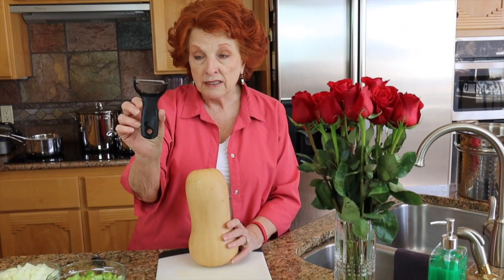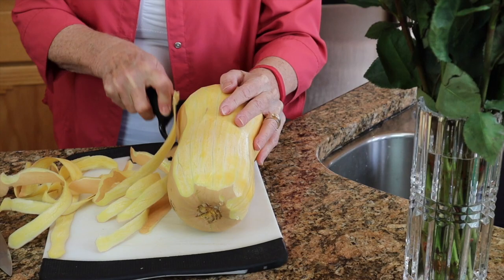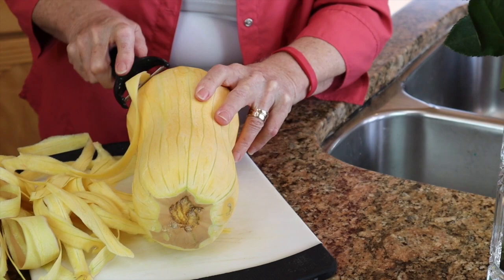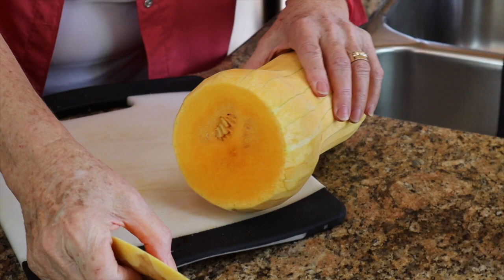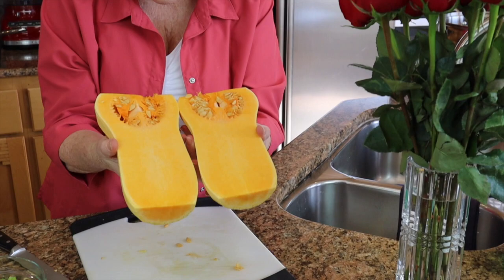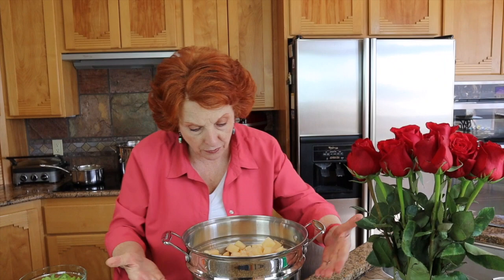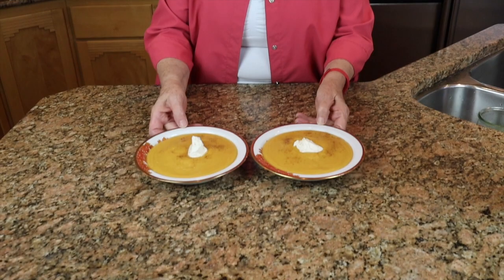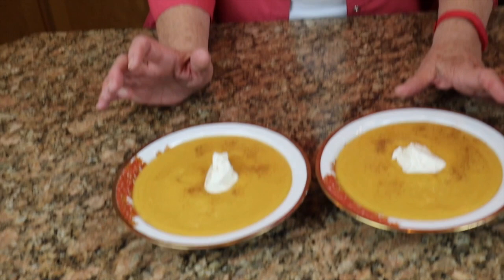Pressure Canning Butternut Squash Soup Mix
Smooth as satin butternut squash soup is the essence of warmth in cool fall weather.  Not just pretty to look at, it also is high in flavor and nutrition including fiber and is elegant in its simplicity.  Dress it up with heavy cream or skinny it down with broth and add your favorite spices.  This soup mix on your pantry shelf means you can serve it up for supper in the time it takes to open the jar, blend and heat!

Products:
Presto 23-Quart Pressure Canner